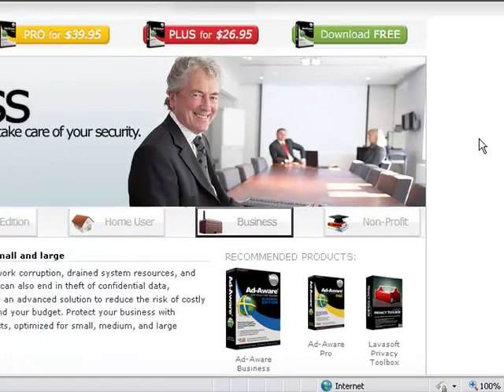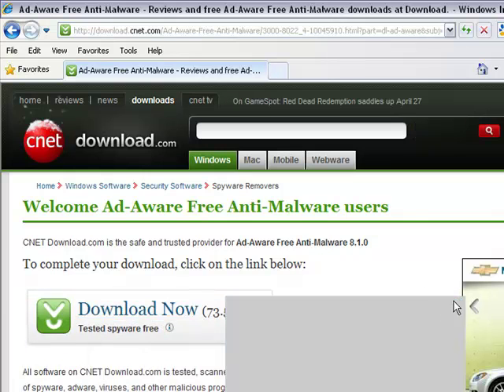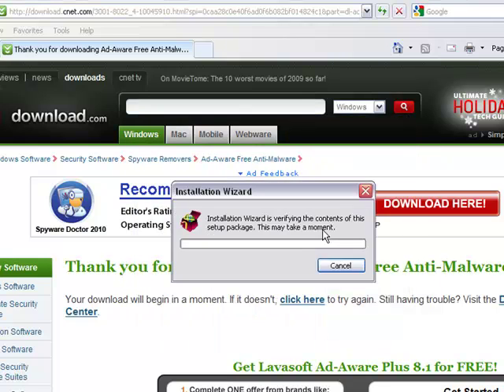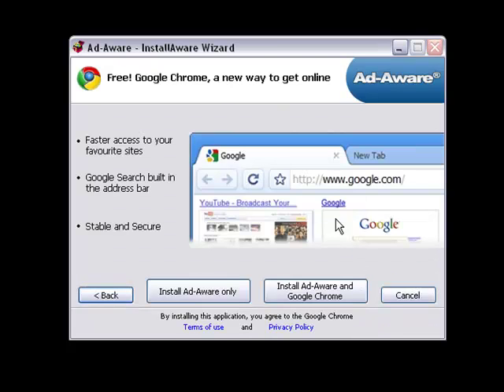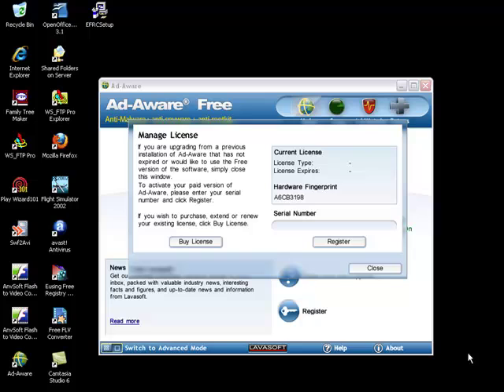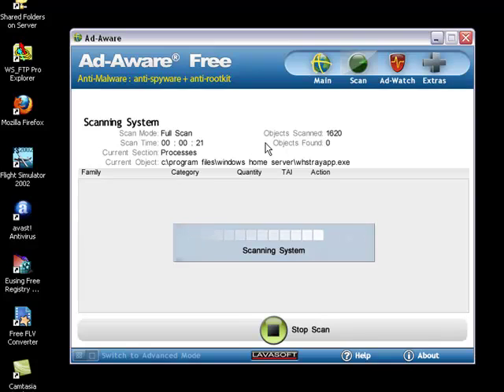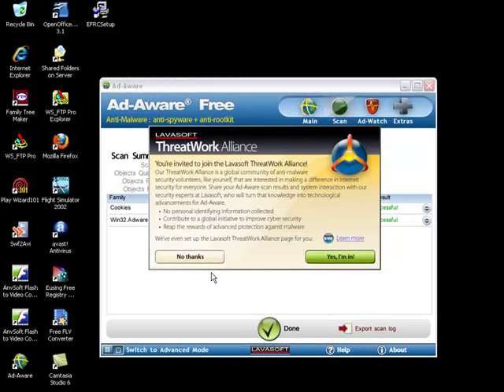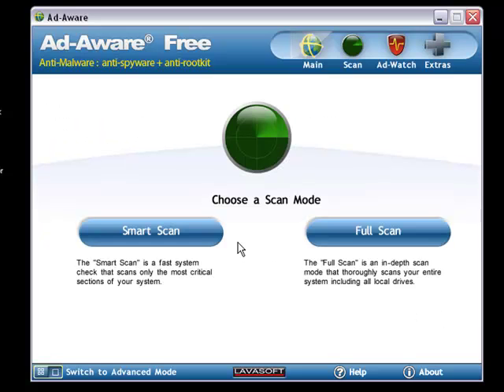Free Adware Spyware Removal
This video shows step by step how to install and use a free tool that will remove adware, spyware, and malware from your computer.